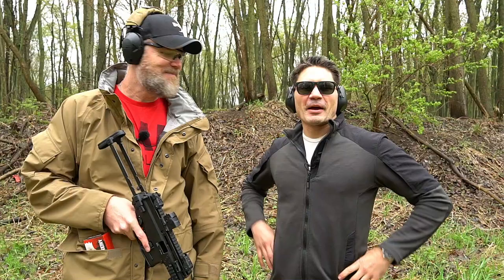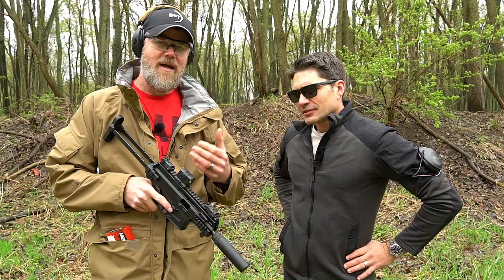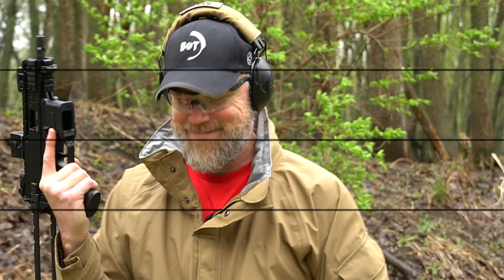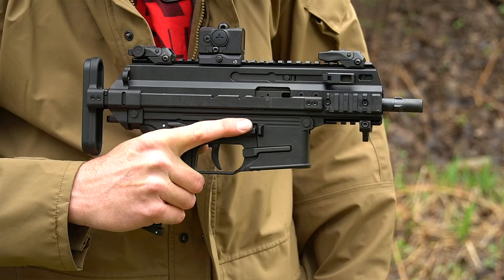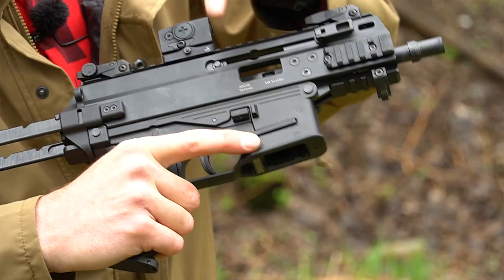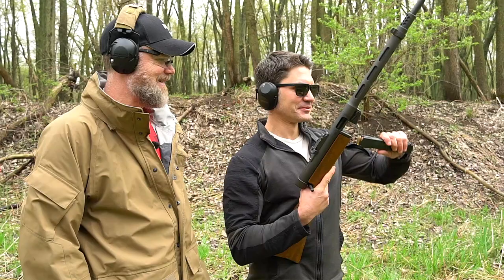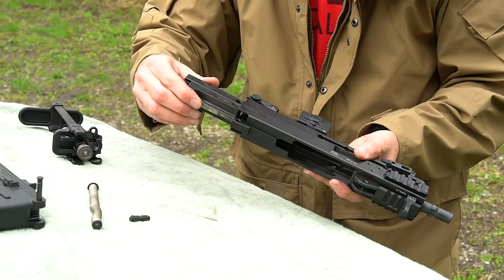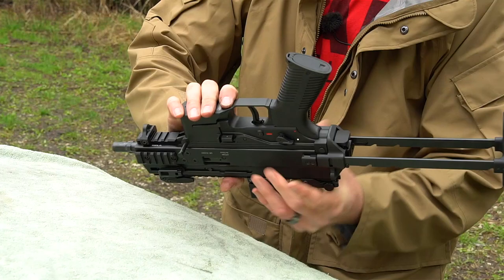New US Army Sub-Compact Weapon from B&T with James Reeves!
James Reeves from TFBtv joins us to take a look at the new B&T SCW (sub compact weapon) that was adopted by the US Army as their new sub-machine gun. These will be available on the US civilian market as the APC9k as a semi-automatic pistol.